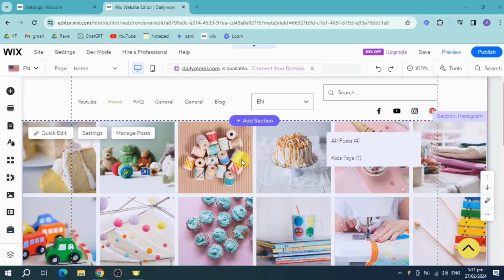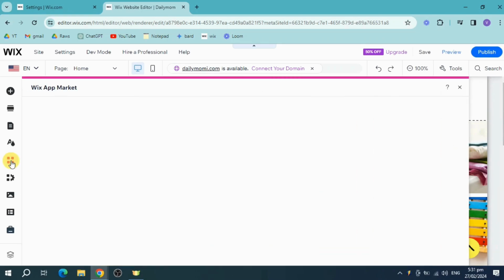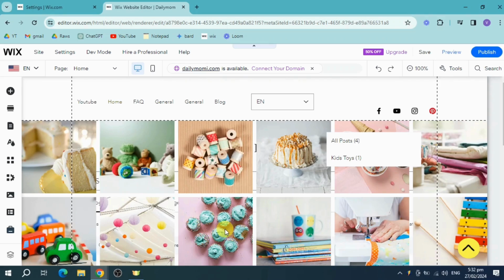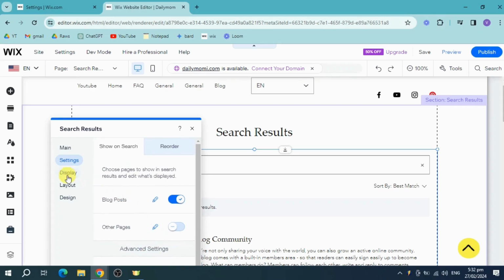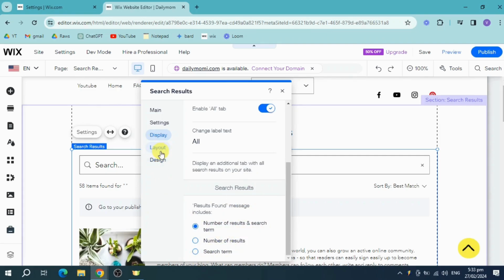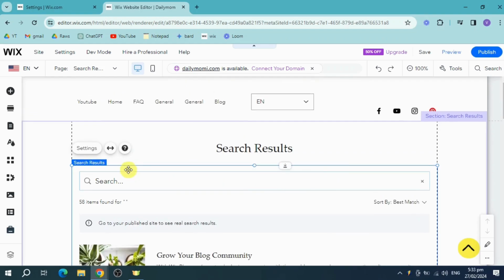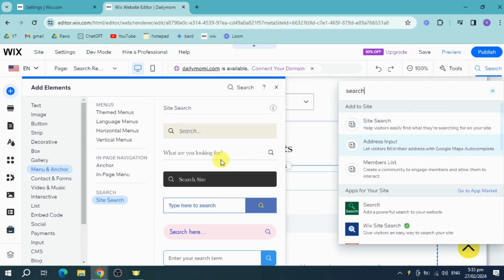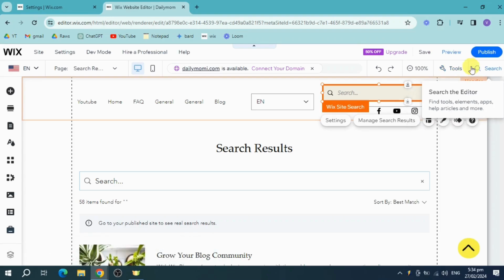How to Add a Search Bar and Customize Result Pages in Wix | Wix Tutorial (2027)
Looking to add a search bar to your Wix site and customize the result pages? This tutorial will guide you step-by-step through the process, perfect for beginners who want to improve site navigation and user experience. I’ll show you how to add a search bar and adjust the search results page.

In this tutorial, you’ll learn:
How to add a search bar to your Wix website.
How to customize the design and placement of the search bar.
How to modify the search results page to match your branding.

Follow these steps to add a search bar in Wix and make it easy for visitors to find content on your site!

00:00:00 Introduction
00:00:10 Add Apps Feature in Wix
00:00:59 Blog Post Display Settings
00:01:32 Search Layout and Design
00:02:05 Integrate Search Results into Header
00:02:37 Add a Search Bar to Wix